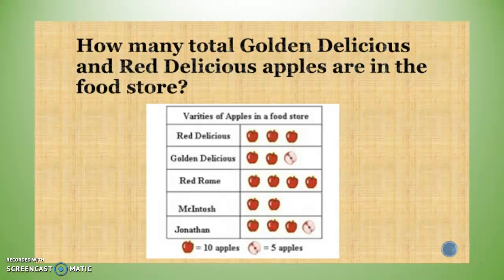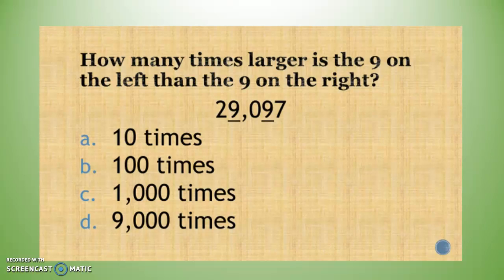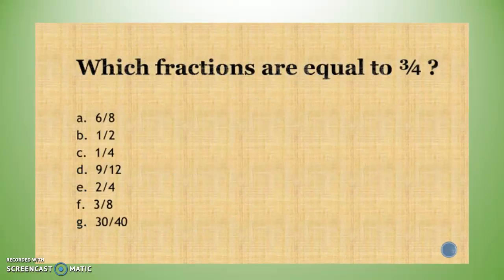Jen Bull ACTE630 Accessibility Evaluation